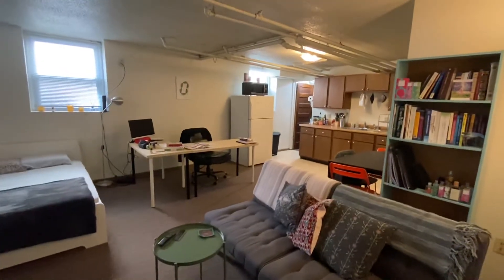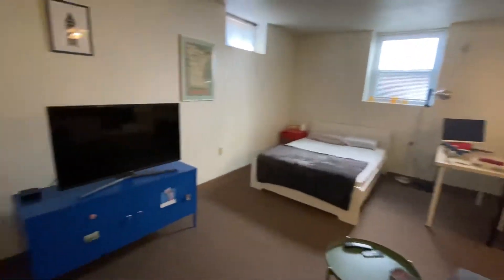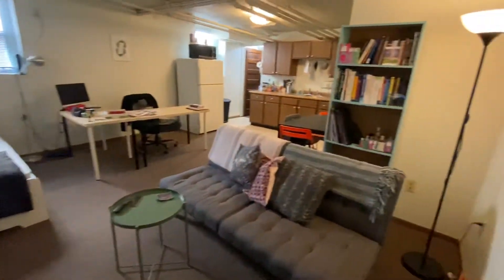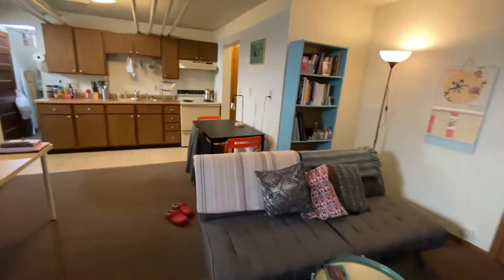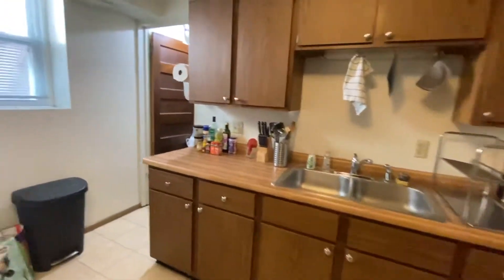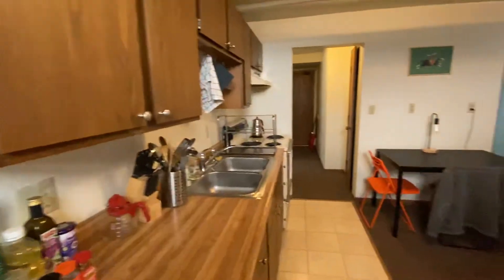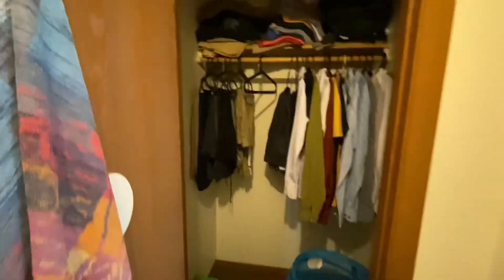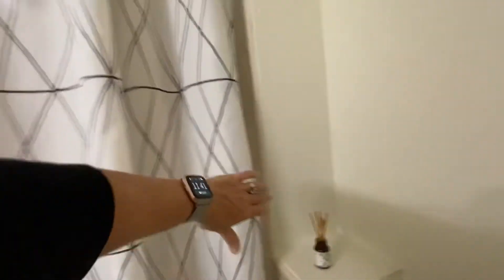715 garden level studio